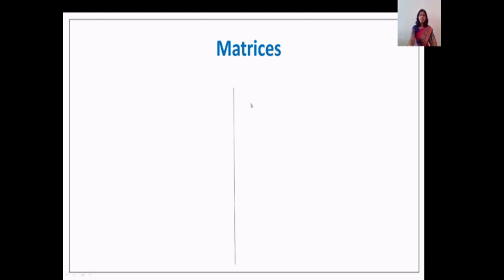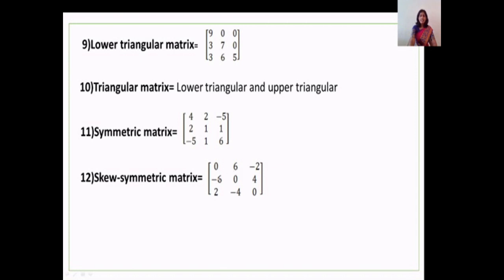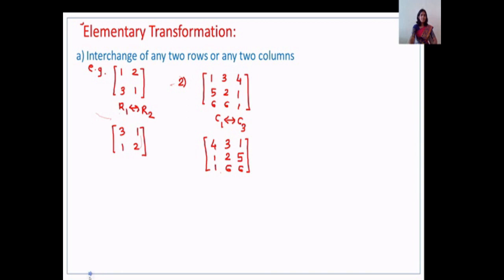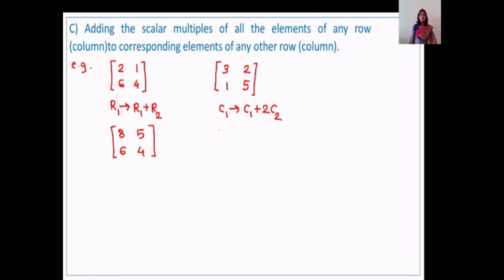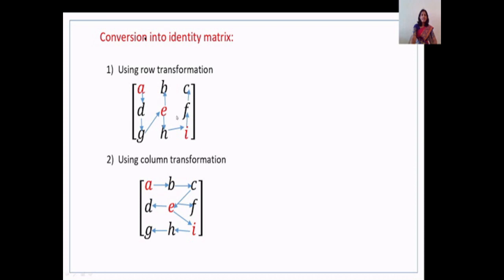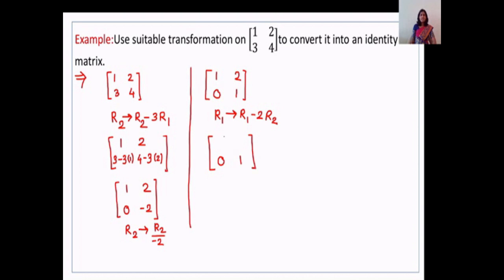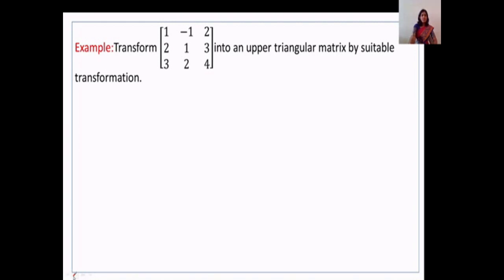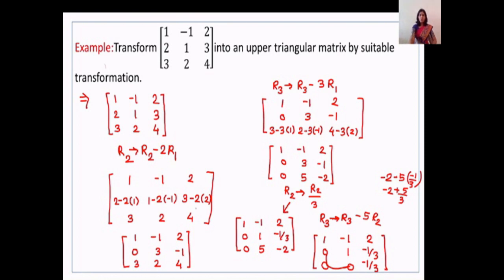avc matrices lect 1 final